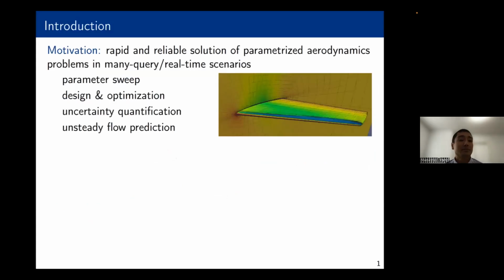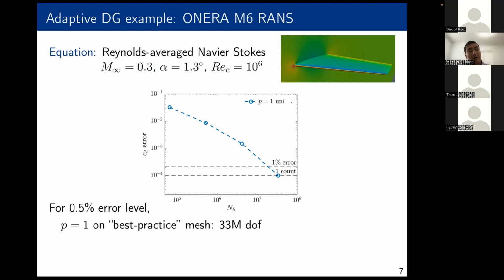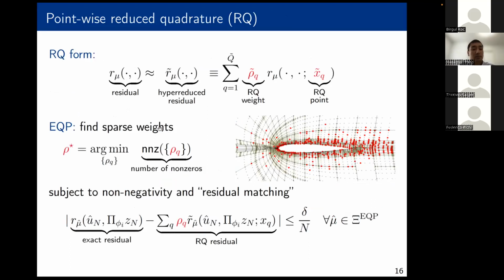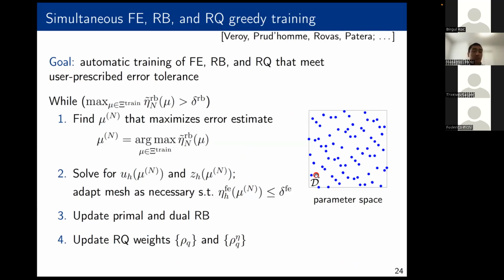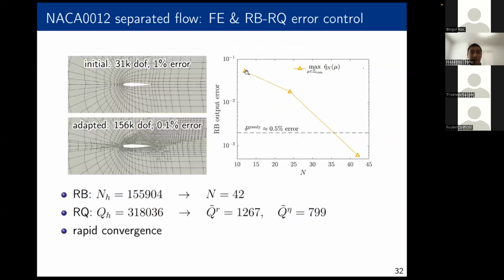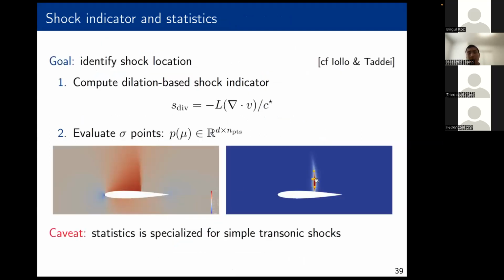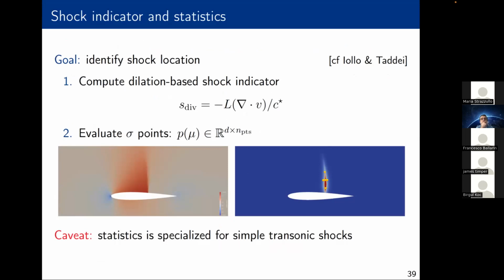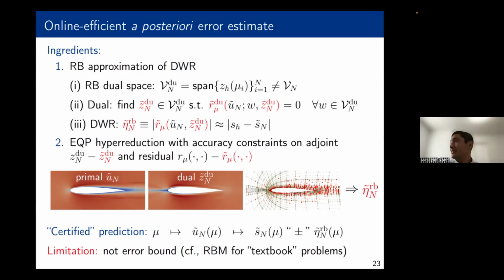21/02/2023 - Masayuki Yano -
Model reduction of parametrized aerodynamics problems: error estimation, adaptivity, and nonlinear approximations